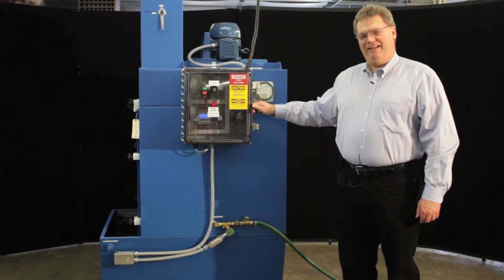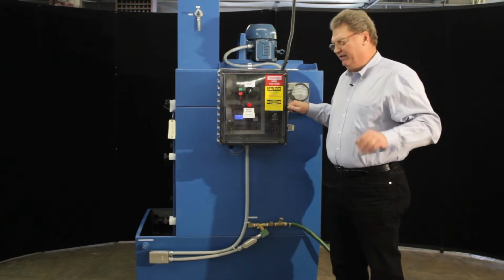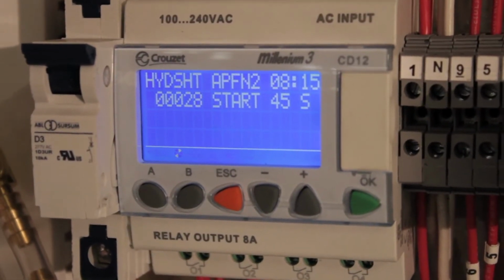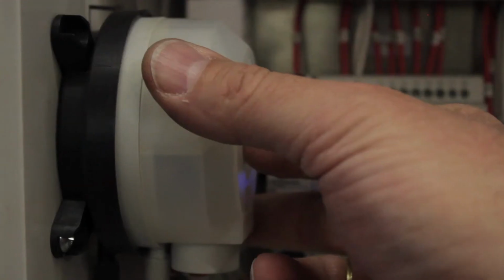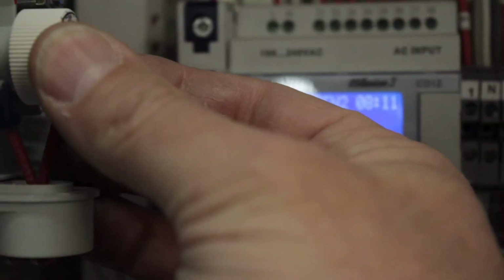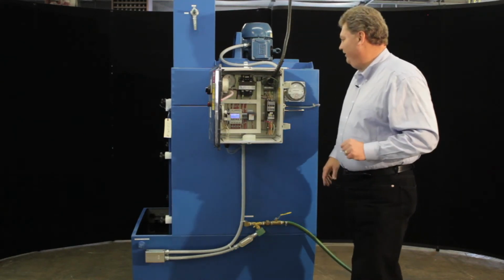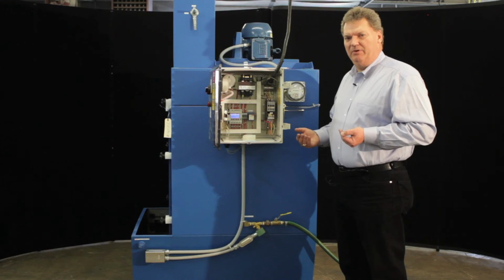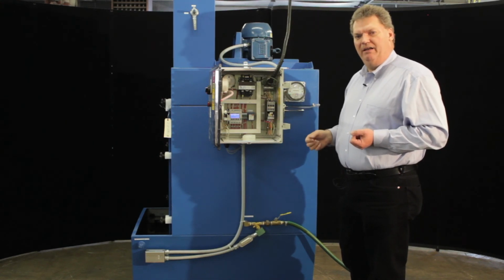Hydrotron HWF Ducted Wet Dust Collector